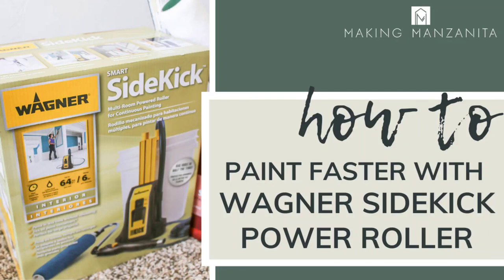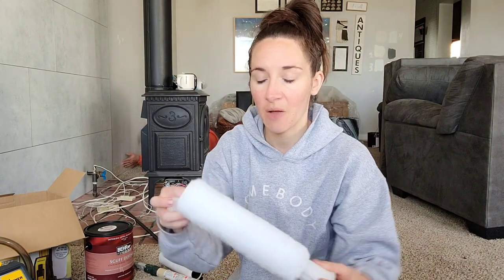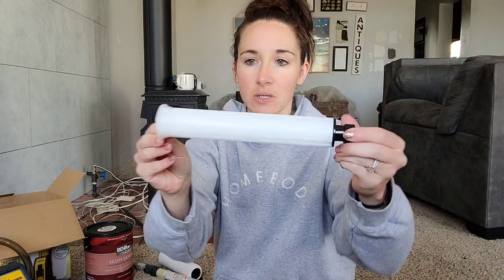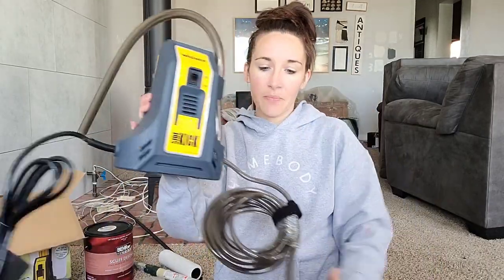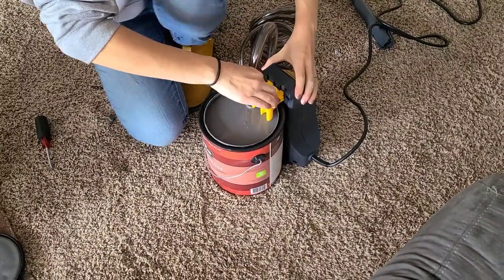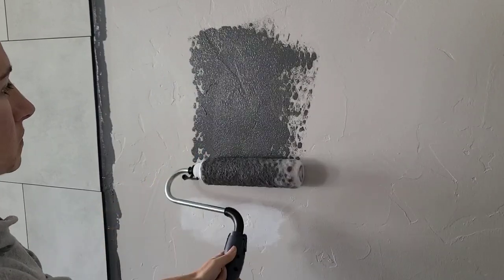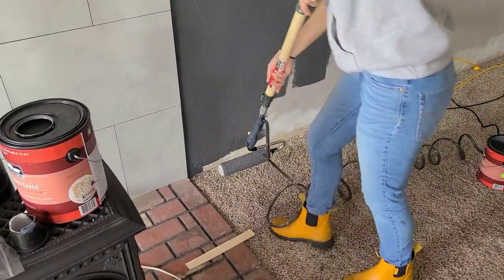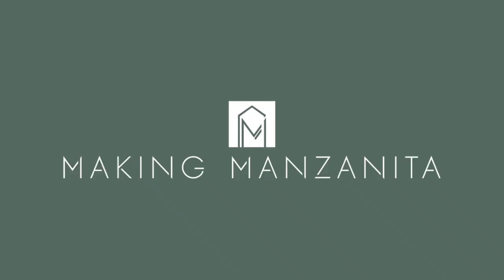Wagner Sidekick Power Roller | How to Use Power Roller to Paint a Room Faster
Looking for a way to paint a room faster? Give the Wagner Sidekick Power Roller a try! The roller clamps to the edge of your paint can or bucket and the paint comes up with the suction tube and directly out of the roller. No more paint trays and stopping to load the paint roller, so you can save time and paint a room faster.

- Paint color